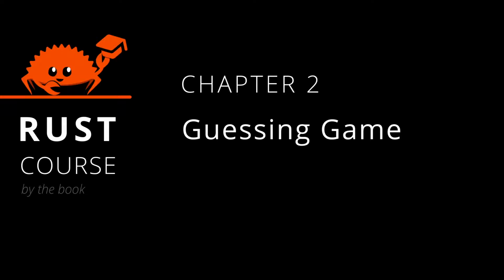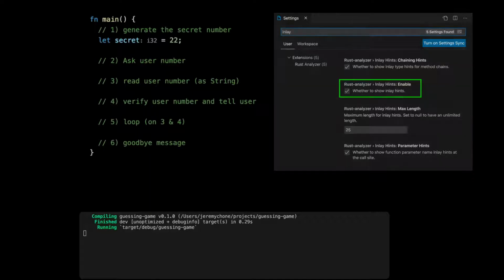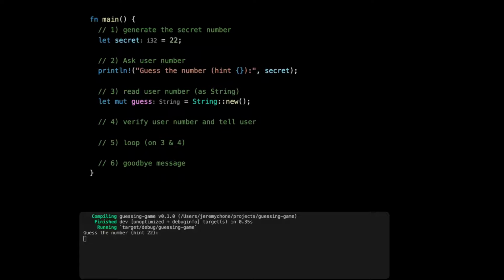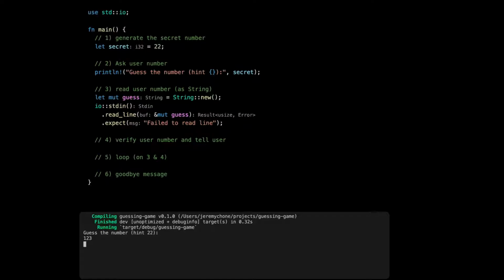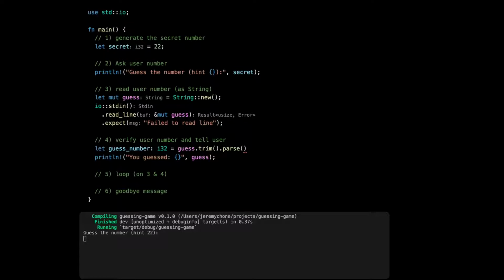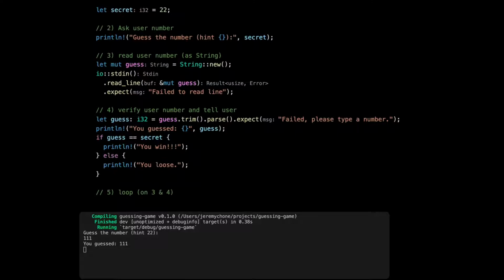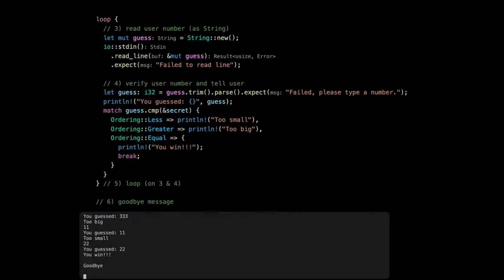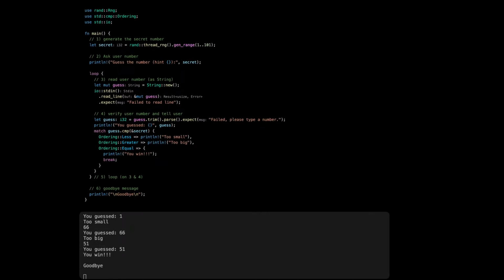Rust Lang Course 2021 - Guessing Game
The RustLang Course 2021 Chapter 2 video, the guessing game.

In this video series, we are learning about Rust by the official rust book. One video per chapter.

- Chapter 3 - Concepts (variables, primitive types, if/else/for loops)

=== What we learn in this chapter:
- Rust number types and their default
- First exposure to Rust modules and the std::io module to read input from the terminal
- Rust Variable Shadowing
- Rust Loop keyword
- Rust if/else
- First exposure to Rust match keyword

=== Content:
00:00 - Intro & Setup
02:11 - The Plan
03:04 - Variable Secret
04:03 - Number Types
05:45 - Mutability recap
06:22 - Ask the user
07:45 - First intro to module std::io
08:29 - Rust naming conventions
09:22 - Read user input io:stdin().read_line(&mut guess)
12:46 - Break & Understand
14:20 - Parse string to number
17:10 - Variable Shadowing
18:46 - If / Else - You Win, You Loose
19:28 - Loop
20:38 - Match
23:19 - Random with rand
26:35 - Run it all
27:09 - Conclusion and next episode